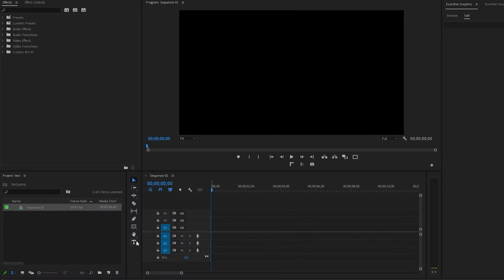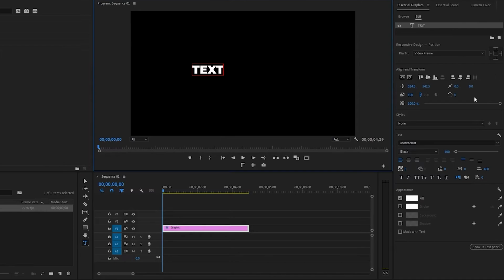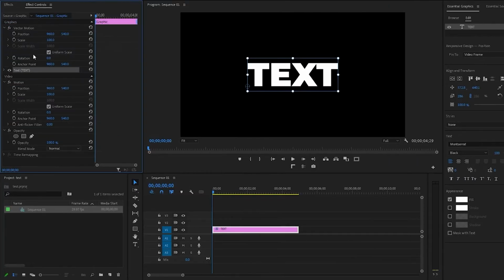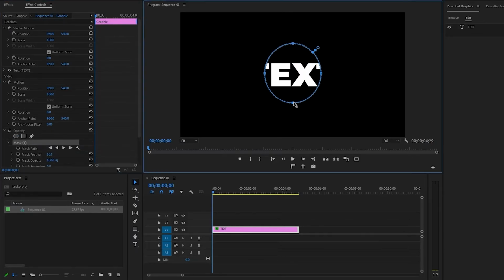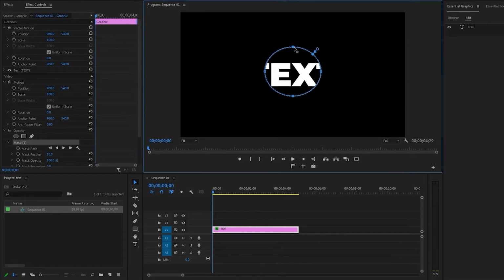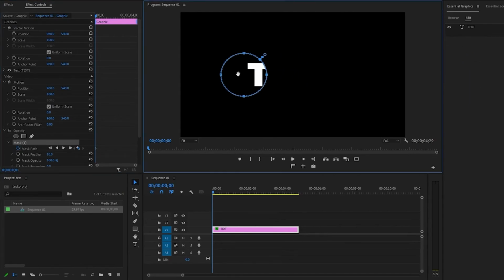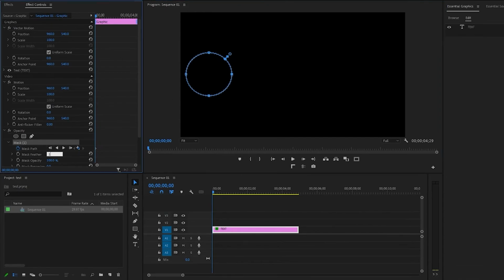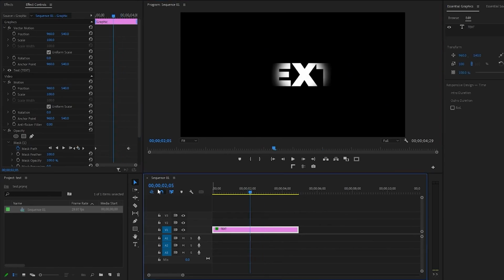Premiere Pro How to Create Spotlight Title Reveal Text Effect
In this tutorial, learn how to create a Spotlight Title Reveal in Adobe Premiere Pro without using After Effects! This cinematic text effect is perfect for movie trailers, intros, and high-end video projects.

We’ll cover how to use Masking, Keyframes, and Linear Wipe (or Feathering) to create a realistic light beam that reveals your text as it passes over.

This technique is the secret to those high-budget cinematic trailers and sleek corporate openers. We’ll dive deep into Opacity Masking, Keyframing, and Feathering to make the light look soft and organic.